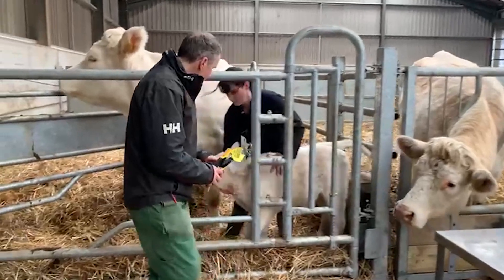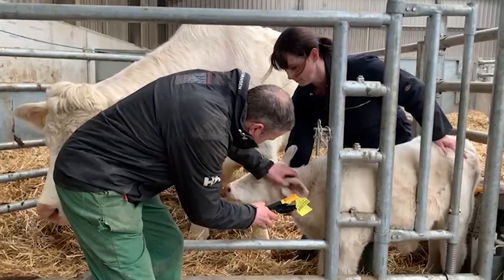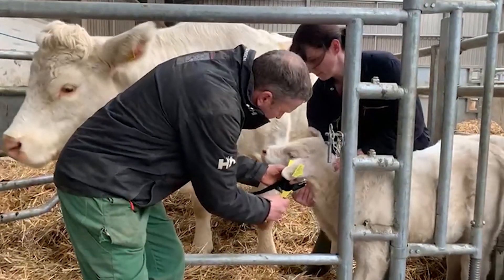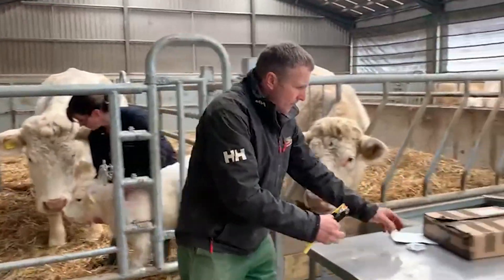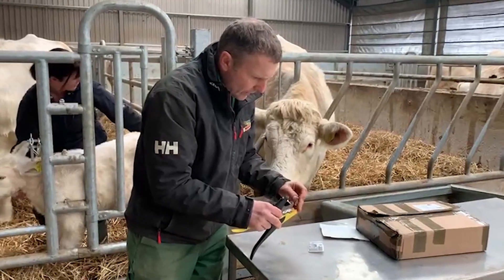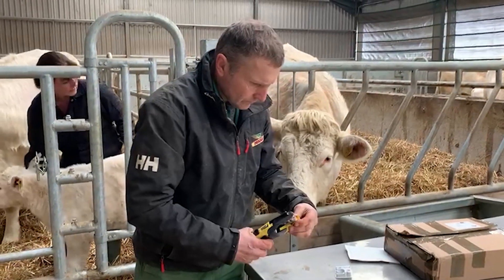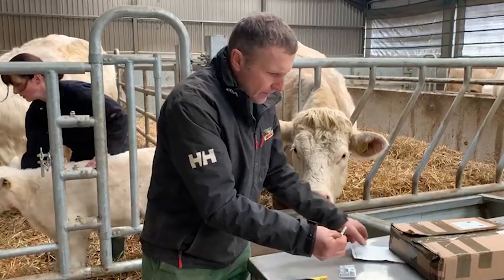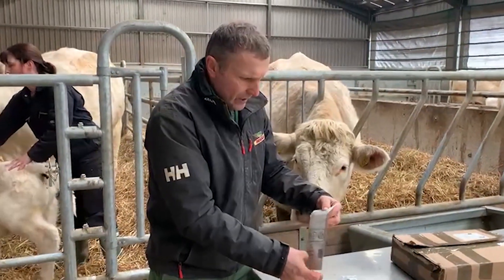DNA Tissue Tag Samples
The British Charolais Cattle Society are now accepting Wet Tissue-Tag samples, save time and money by switching, watch the video to find out more...